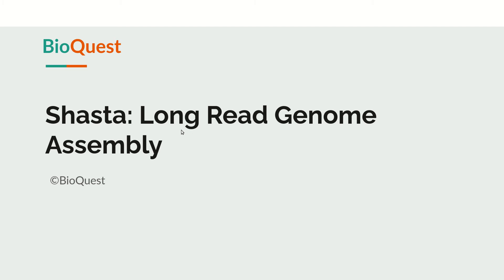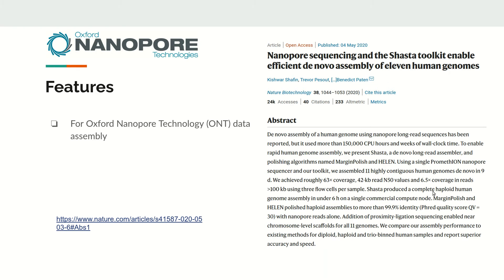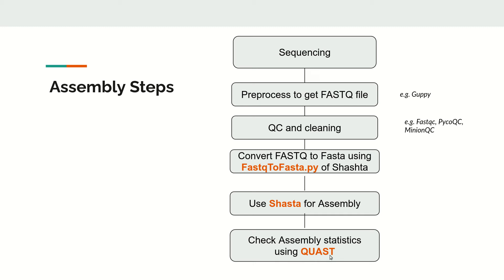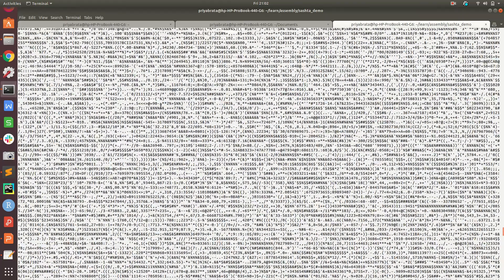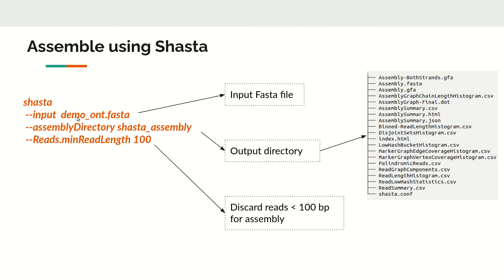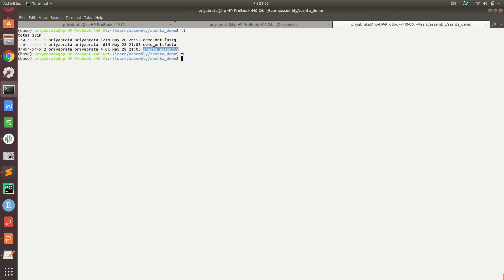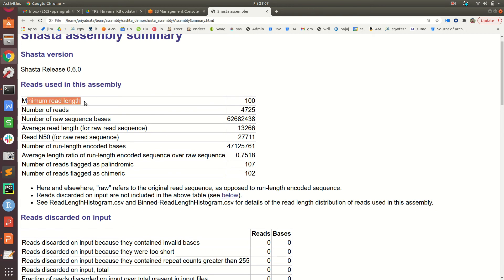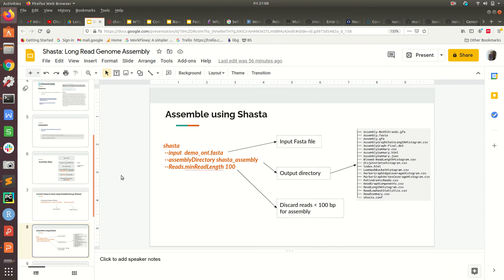Shasta: Long Read Genome Assembly Tool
In this video, we will explore Shasta, used for assembling oxford nanopore reads. We will perform assembly taking an example data followed by checking assembly statistics using Quast.